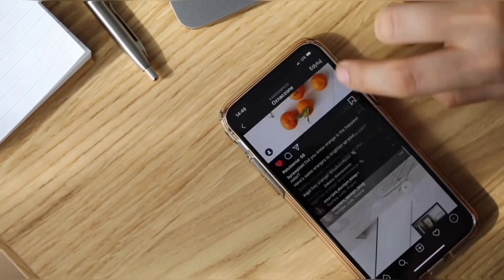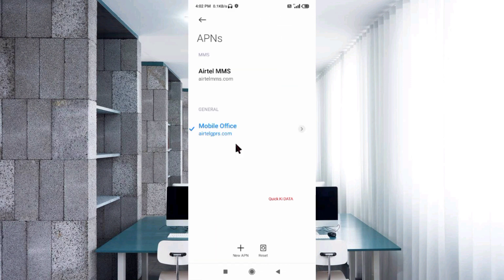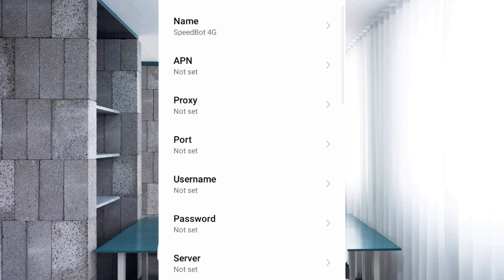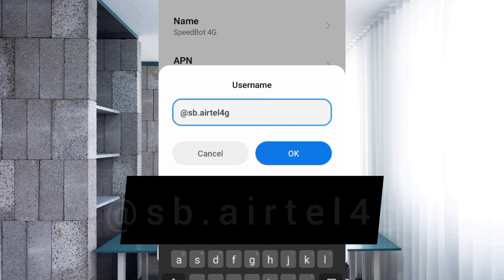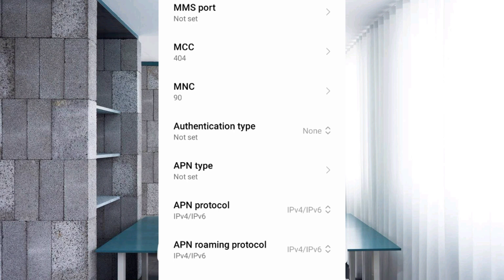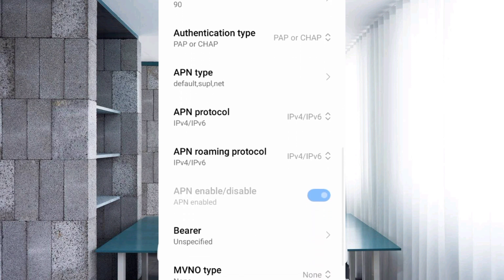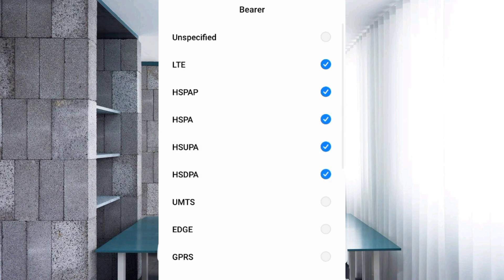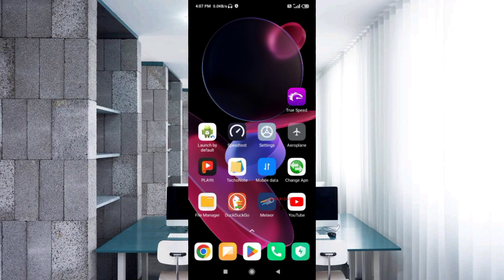new 5g internet apn settings in all networks 2023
Hello Friends,
 ▶Android User's.
▶APN Settings for Android
1.▶Tap the [Settings] icon in the app list screen.
2.▶Tap [More...] from [WIRELESS & NETWORKS], and then tap [Mobile networks].
3.▶Tap [Access Point Names].
4.▶From the menu button, tap [Save]. Return to APN list screen and tap the created APN radio button. The setting is now complete.

Airtel
globe telecom
jio true 5g
vi & Vodafone
apn for gaming
dito telecom